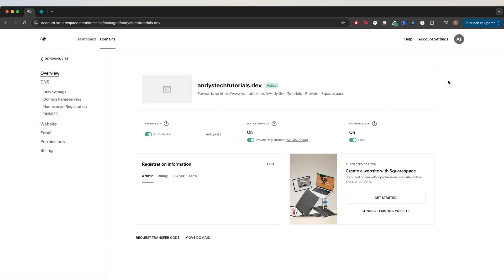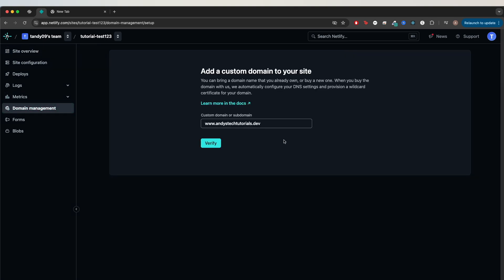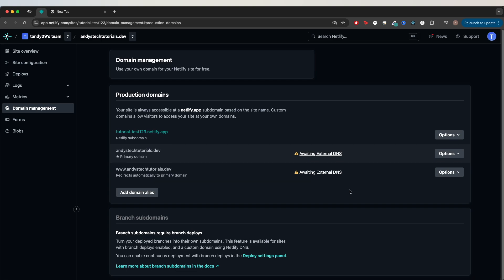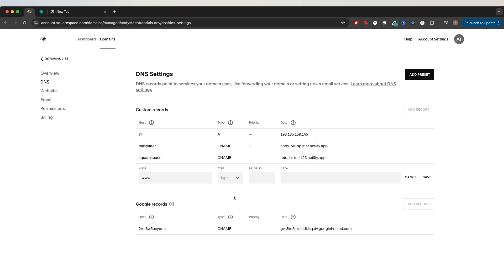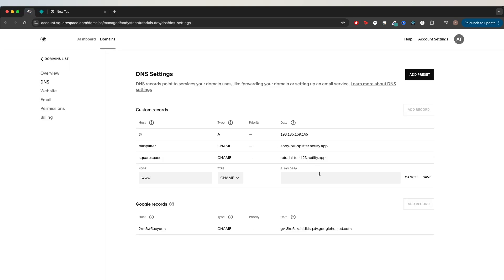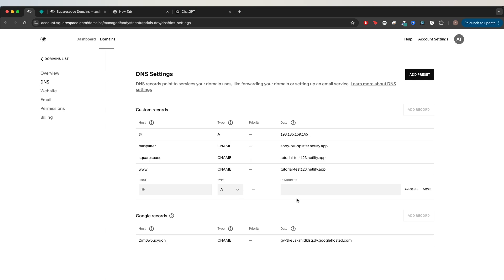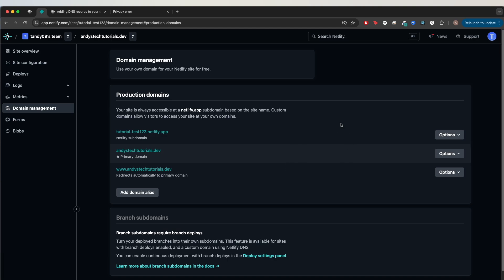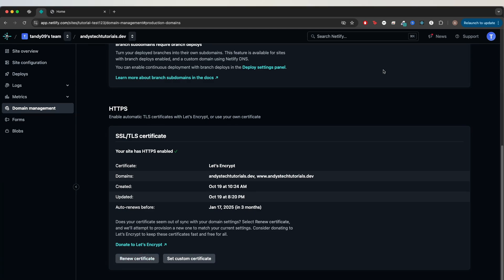How to Setup Custom Domain with Squarespace and Netifly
I show step by step how to setup a custom domain using SquareSpace and Netlify

Chapters:
0:00 Intro
0:11 Add Custom Domain to Hosted Website
0:52 Add CNAME DNS Record in SquareSpace DNS
1:50 Add A Name Record in SquareSpace DNS
2:27 Test Custom Domain
2:47 Outro